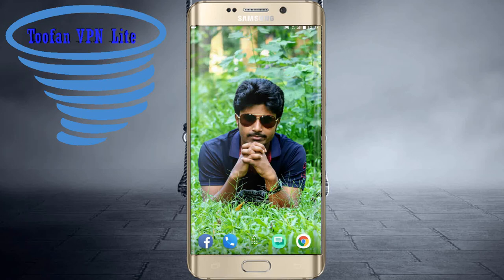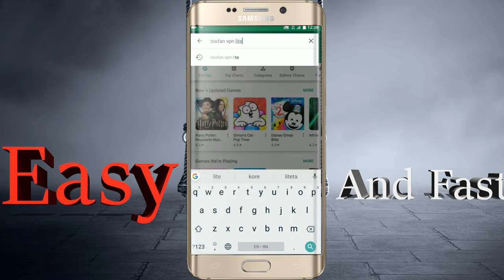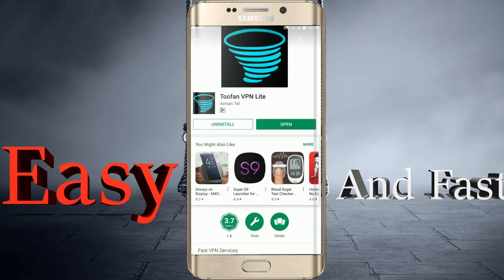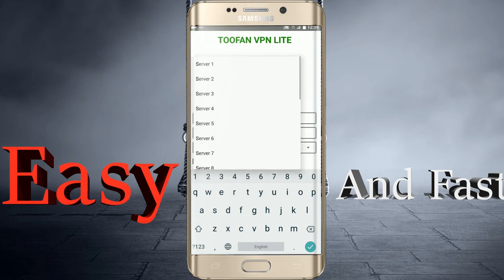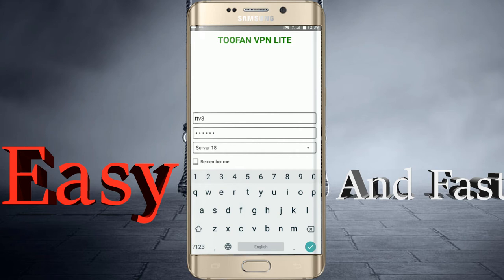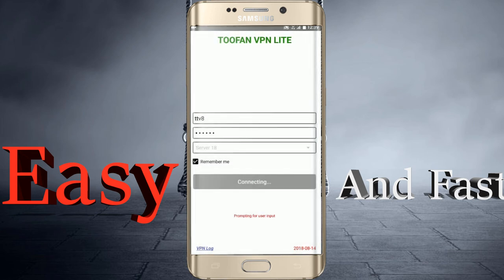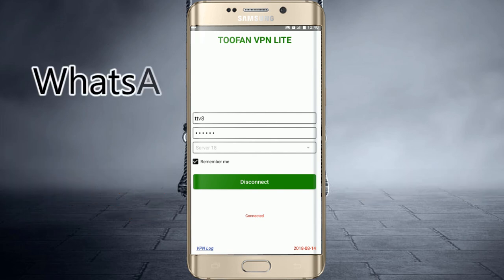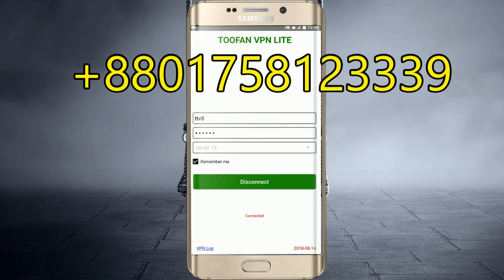How To Easy Setup Toofan Lite VPN (English)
100% good working Wi-Fi and Data Uae country
At first lunch Easy and faster connection vpn .Toofan vpn Lite . Trusted company aimantel vpn. 1 account working 4 application Toofan vpn Lite,any connect, vpn shortcut, and aimantel vpn,
Your need contact whatsapp